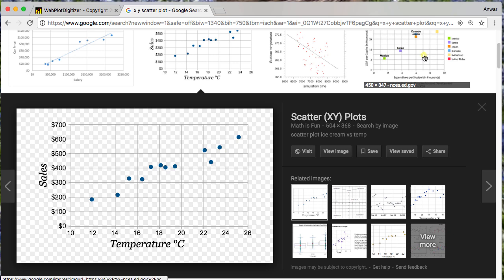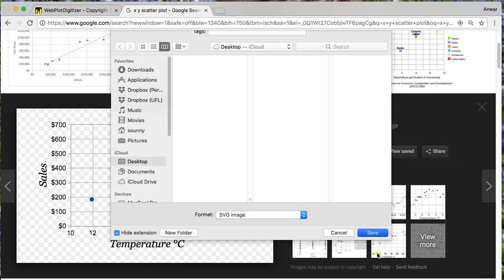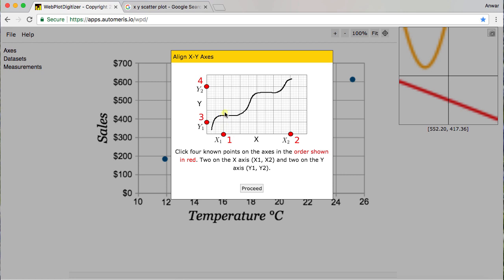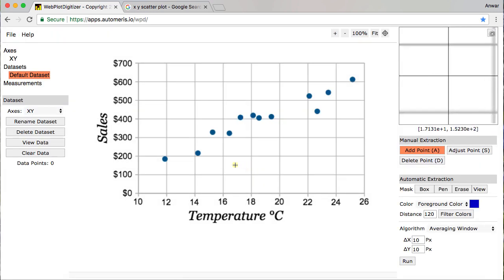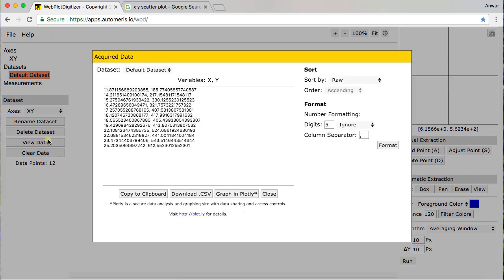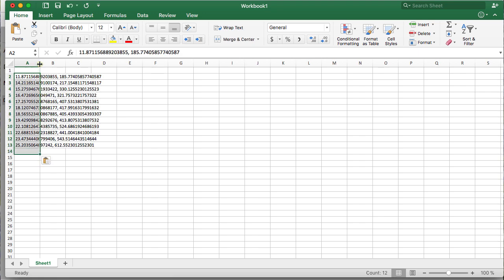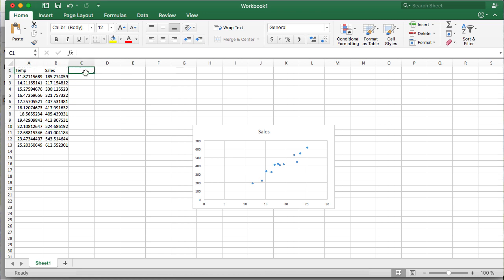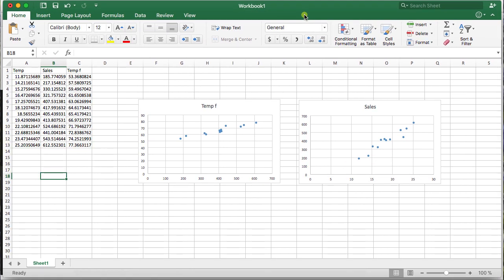Extracting points from a Graph (X-Y Plot) to use in Excel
How can I extract the values of data plotted in a graph which is available in pdf form? In this video I use WebPlotDigitizer to extract XY points off of an image of a graph that I later import into excel..